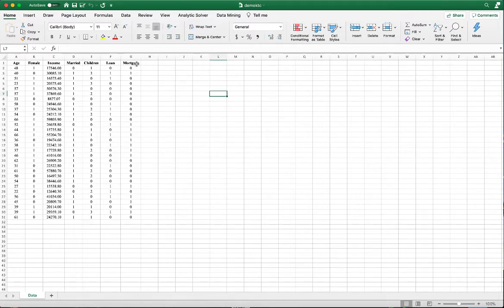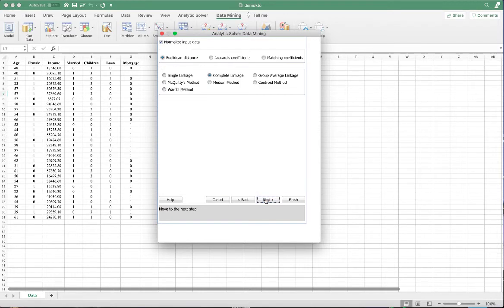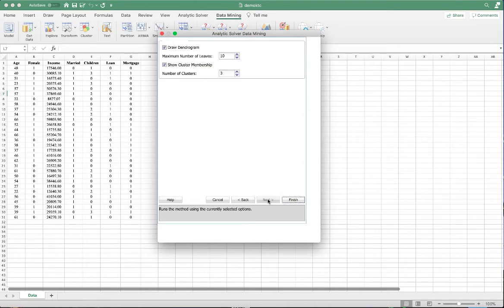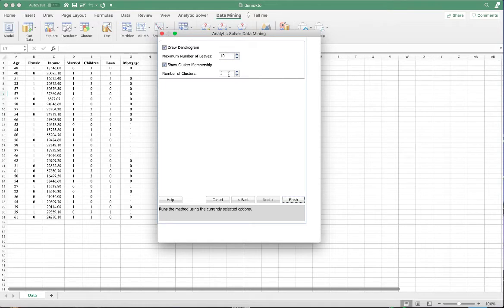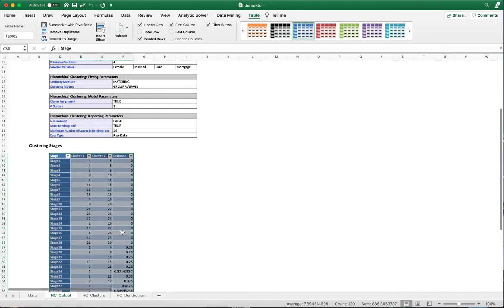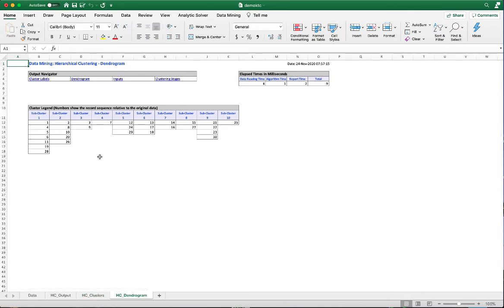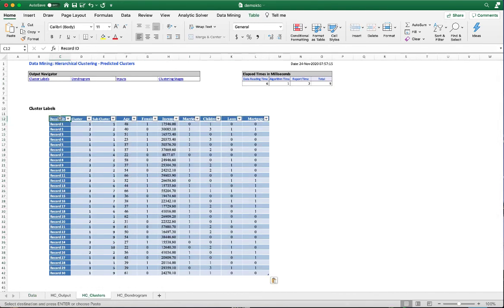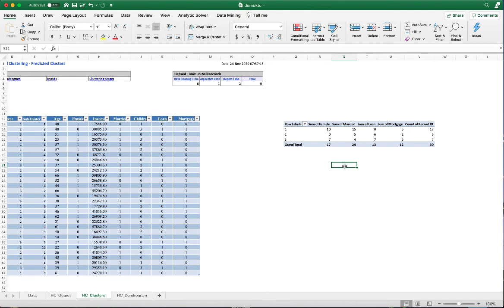Hierarchical Clustering Using Analytic Solver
This video demonstrates how to perform hierarchical clustering using Analytic Solver, an Excel extension data mining/machine learning tool. The methods explained and the results analyzed in this video can be applied to other data mining software or Python.